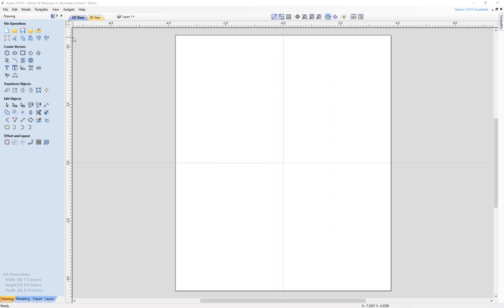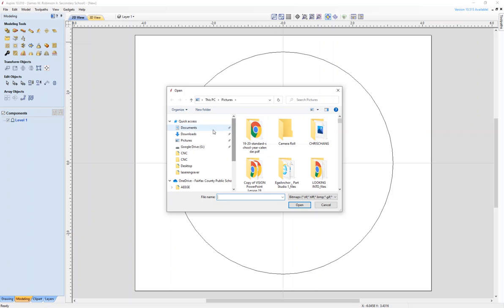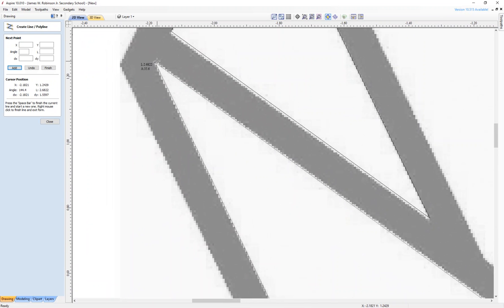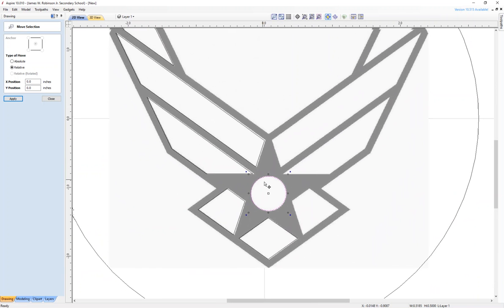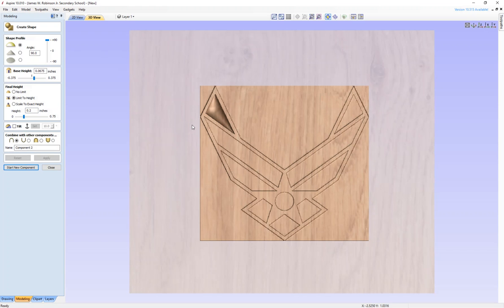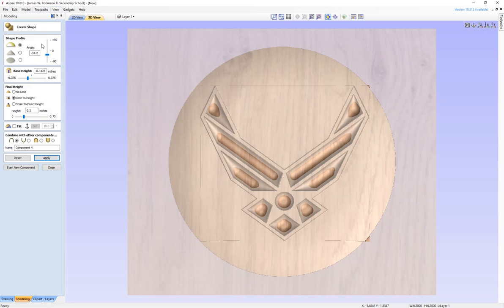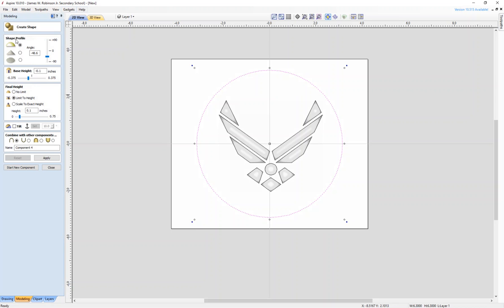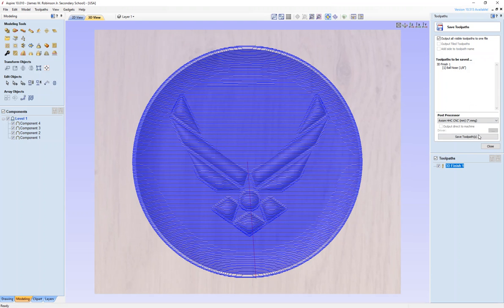ASPIRETUTORIALUSABYEGE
ASPIRE TUTORIAL USA BY EGE